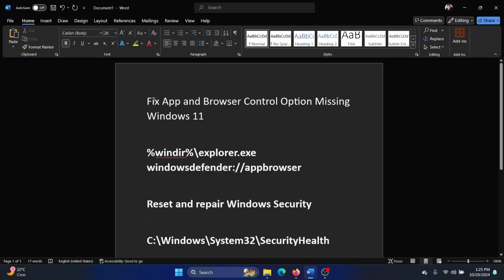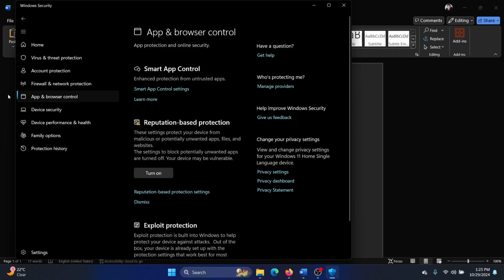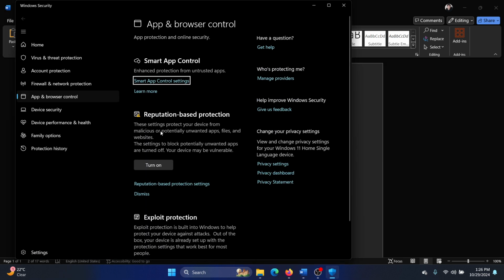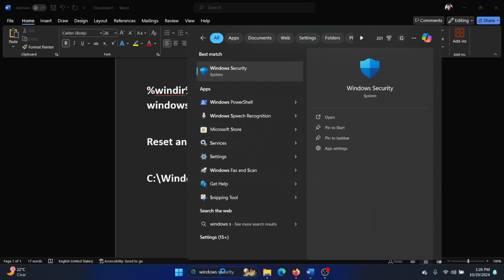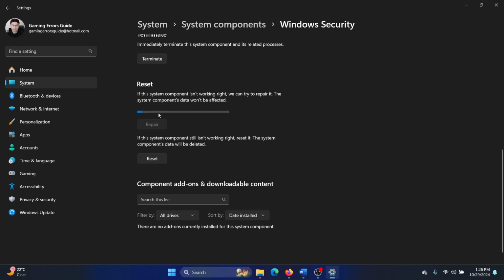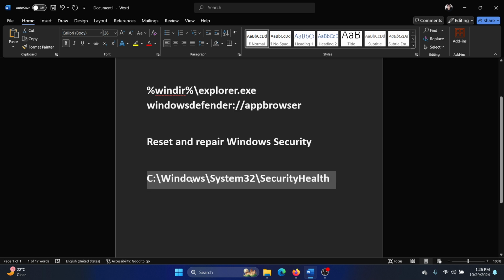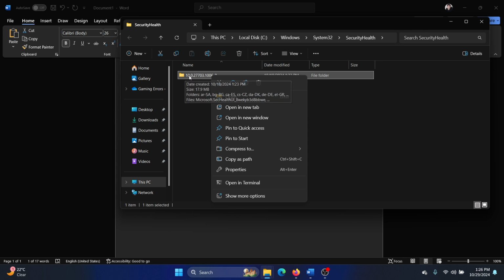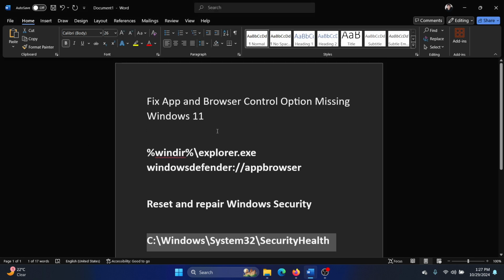How to Fix App and Browser Control Option Missing in Windows 11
Video Title: How to Fix App and Browser Control Option Missing in Windows 11

If you wish to fix App and Browser Control Option Missing in Windows 11, then please watch this video.